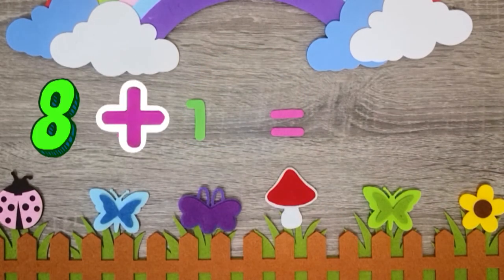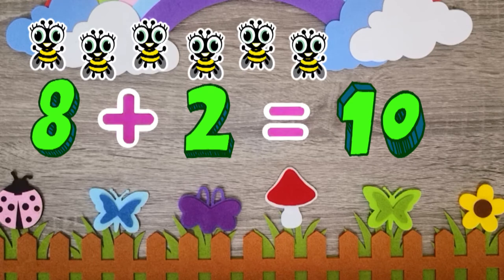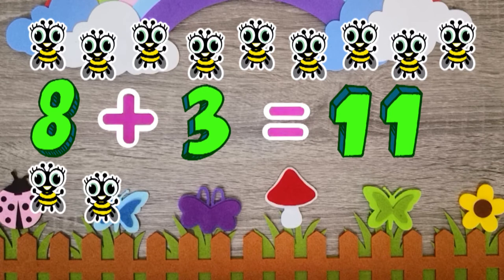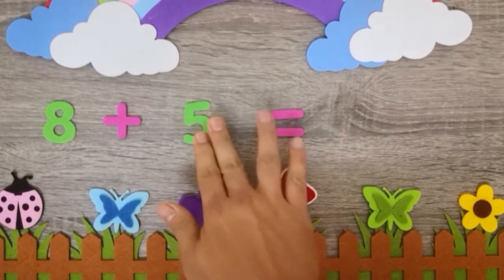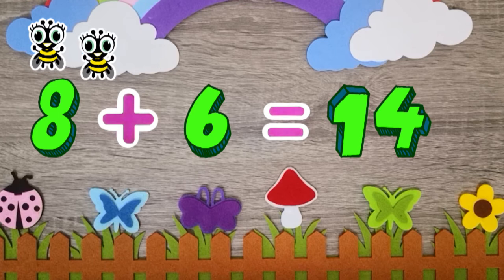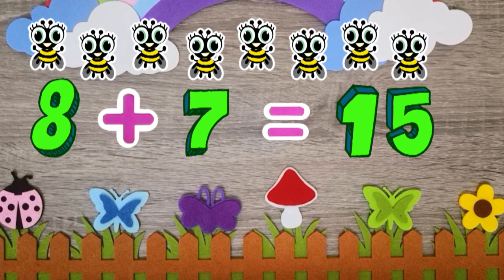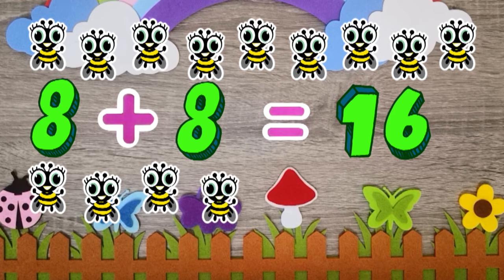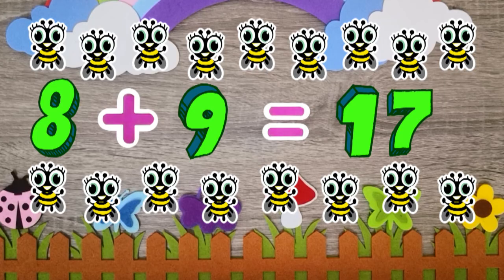Counting Numbers - Bee Song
Welcome to Cre8tivetoon

This is a Bee video where we help children to learn how to count from 8 onwards. Hope that you could learn your numbers 123 faster